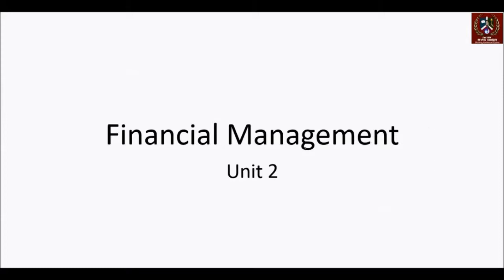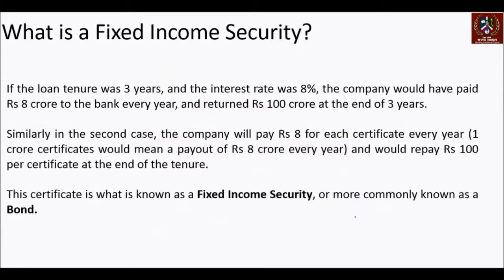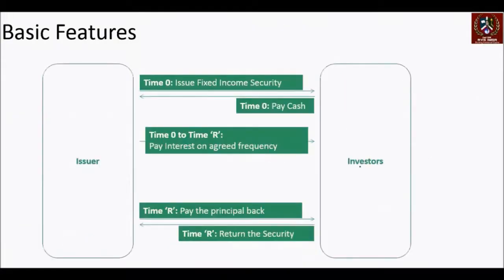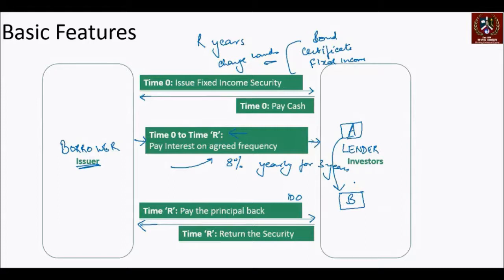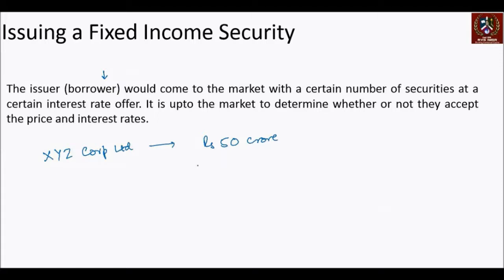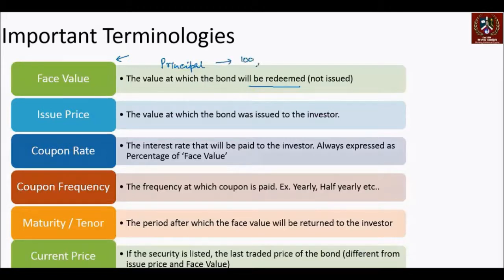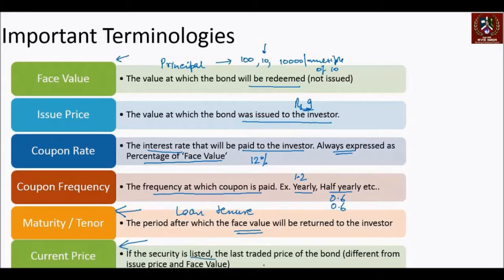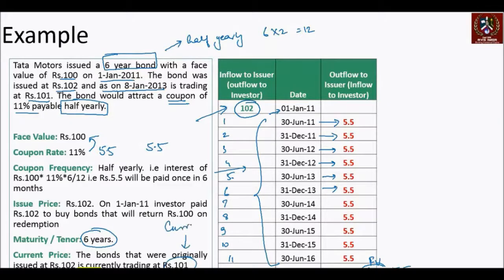Financial Management - Unit 2.1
Introduction to Fixed Income Securities